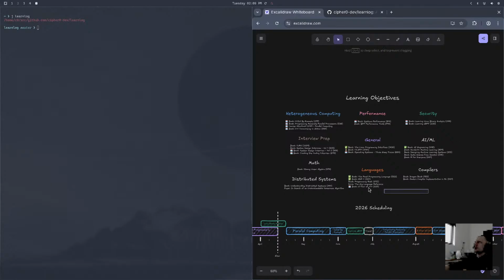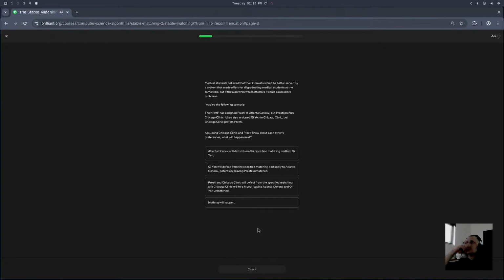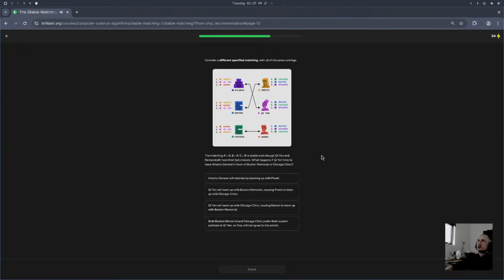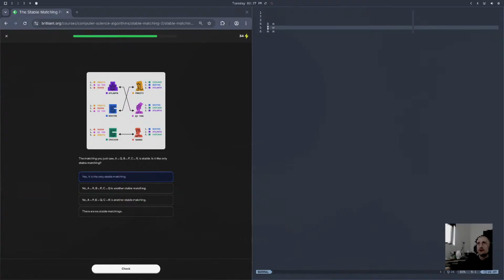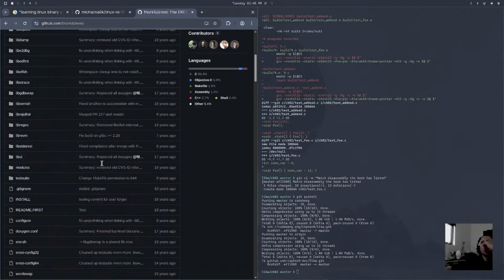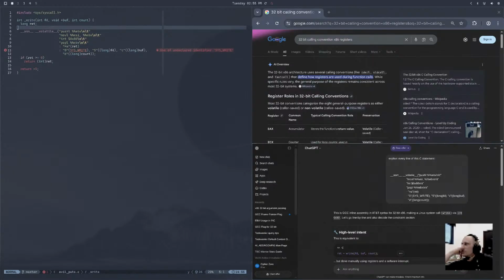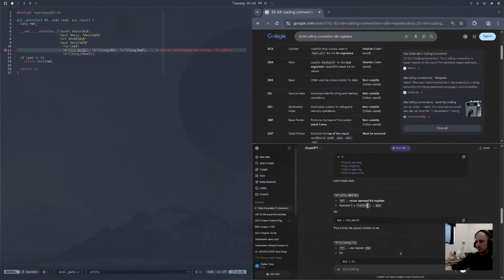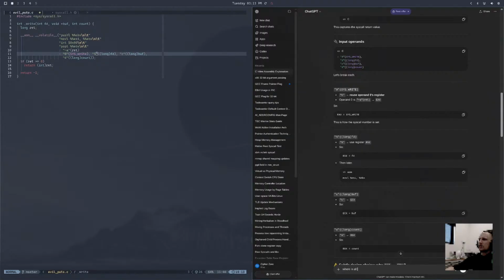Co-working & Studying - Computing